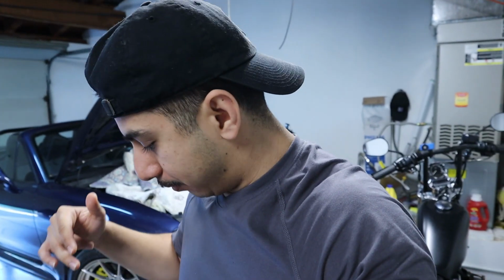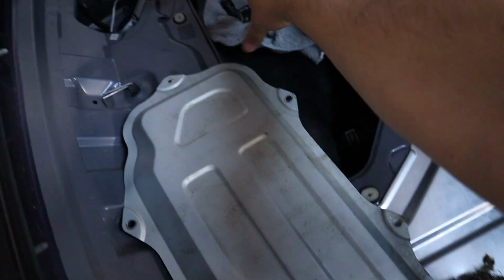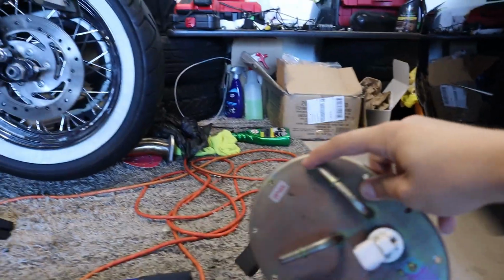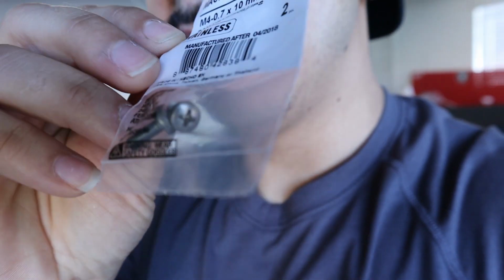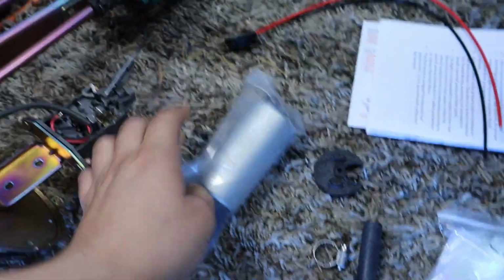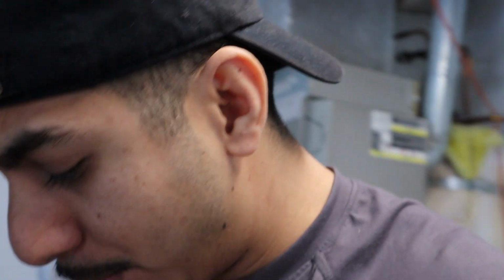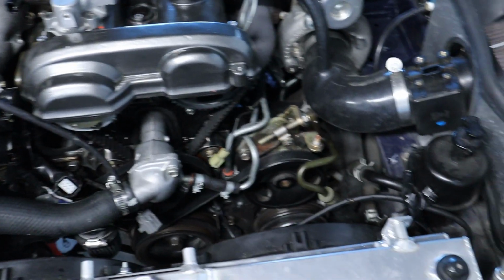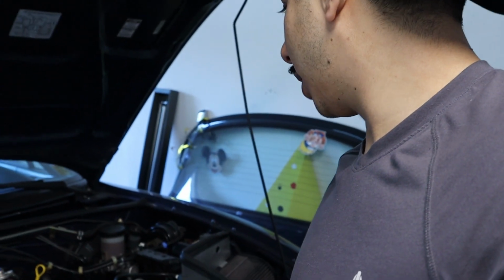Mazda Miata Fuel Cap Screws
In this video i updated whats going on with my miata and what size screws go on the fuel pump cap.